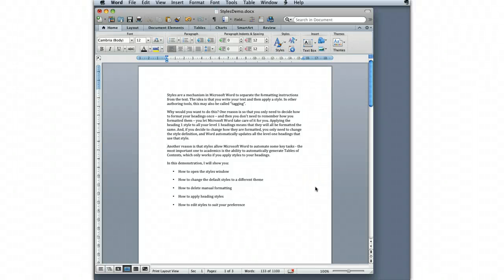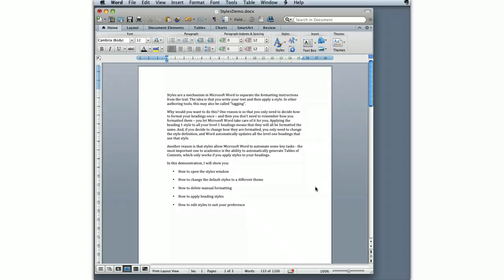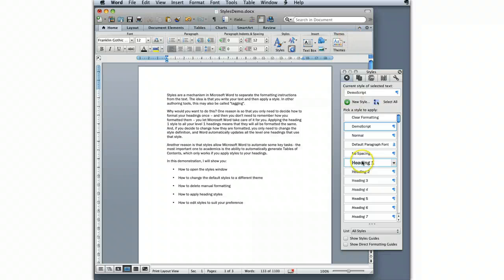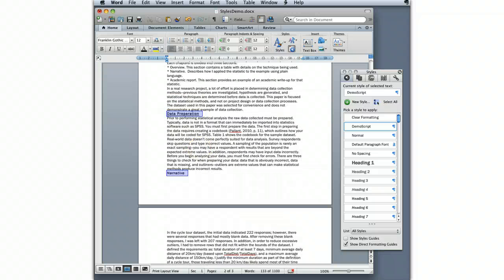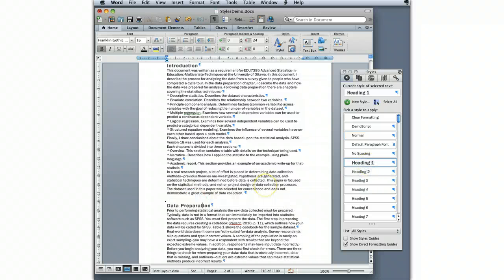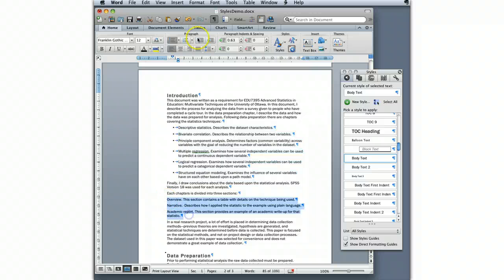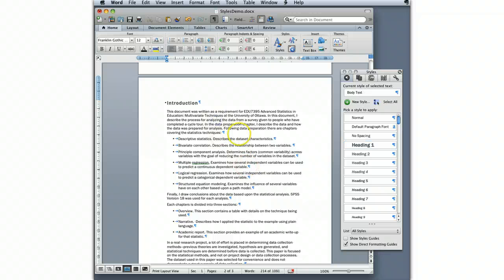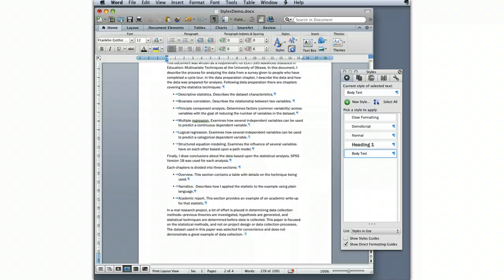Word 2011 Mac Styles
In this demonstration, I will show you:
•How to open the styles window
•How to change the default styles to a different theme
•How to delete manual formatting
•How to apply heading styles
•How to edit styles to suit your preference